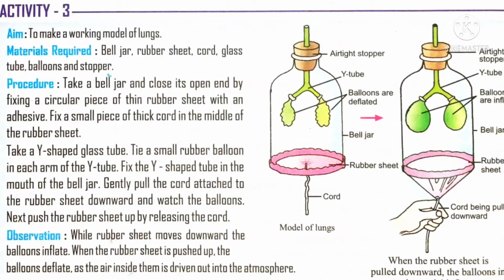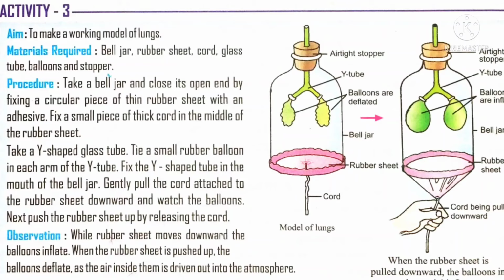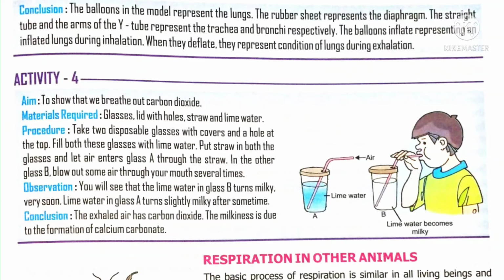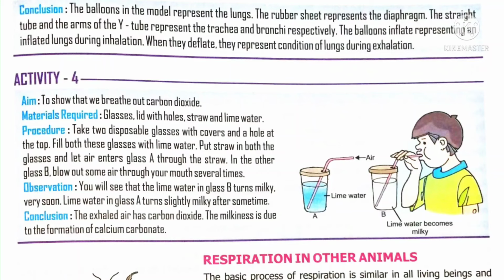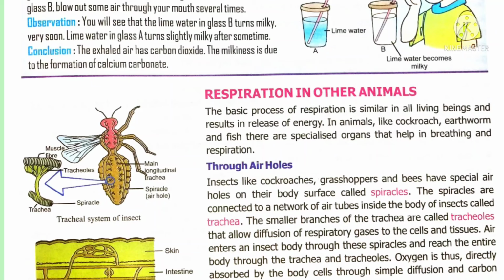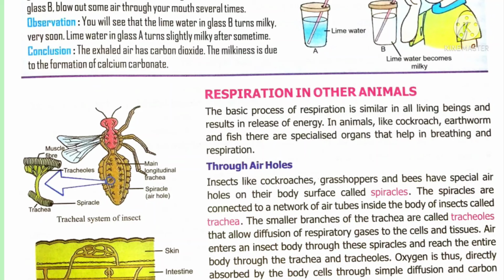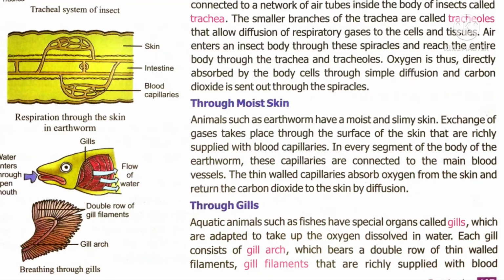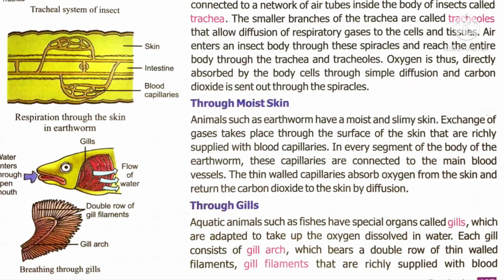CLass-7 Chapter-9 (Part-4)